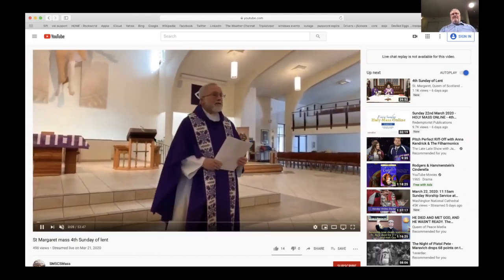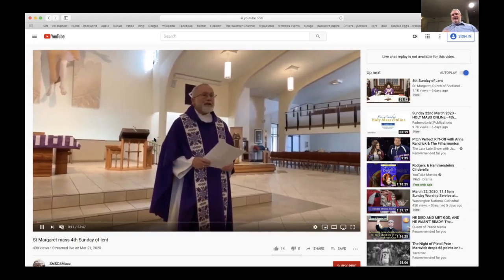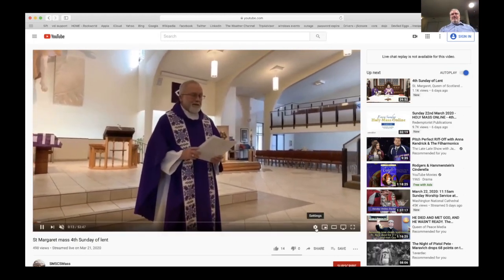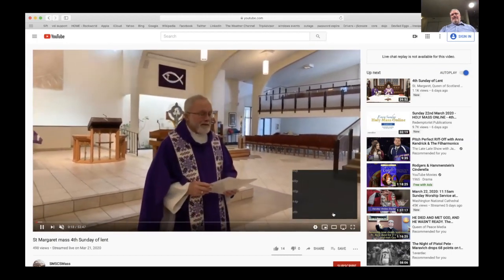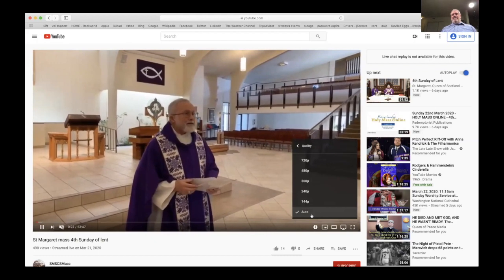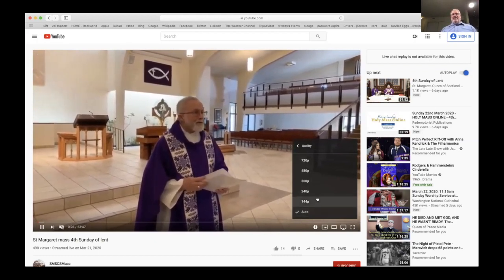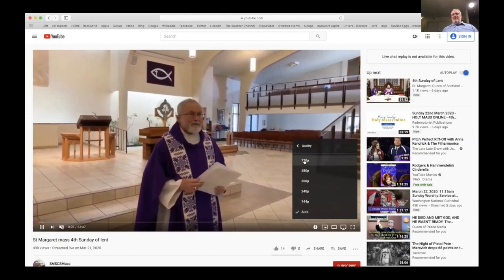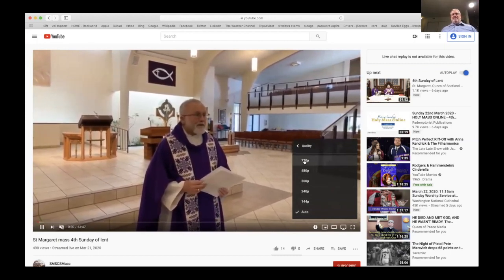Tips for better video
Here's how you can watch with fewer glitches